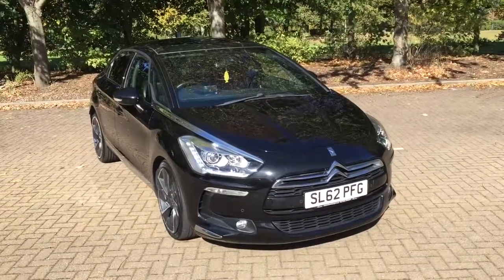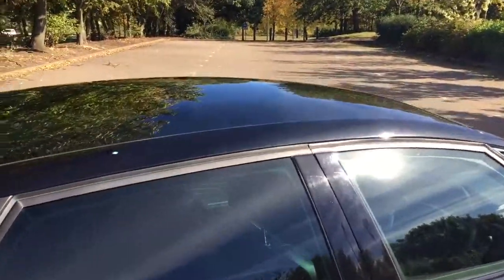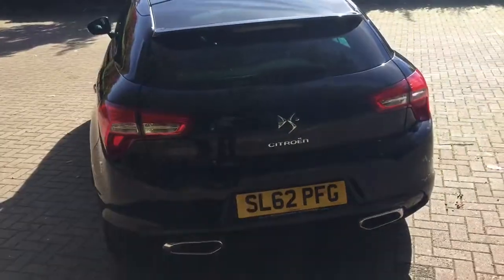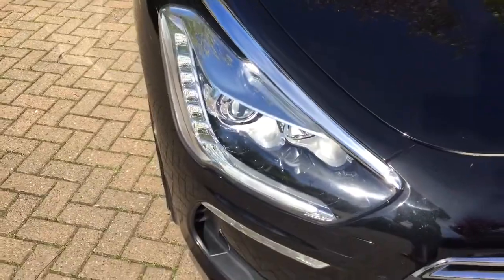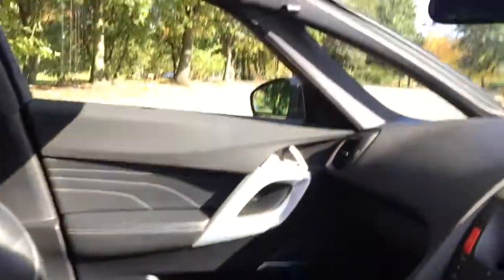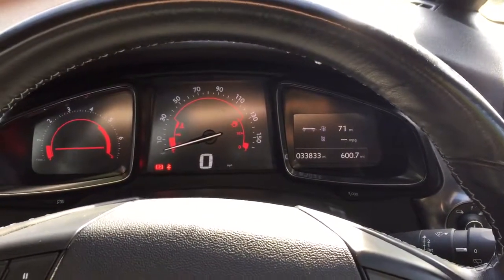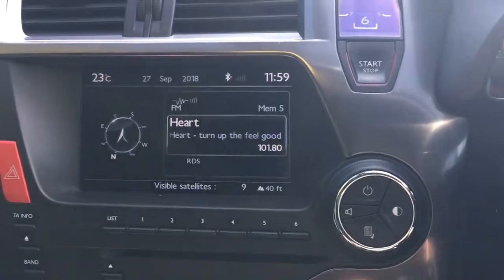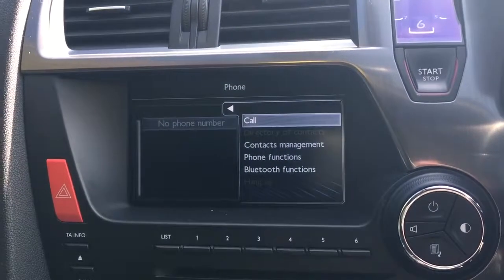62 Plate Citroen DS5 2.0 Diesel Dsport